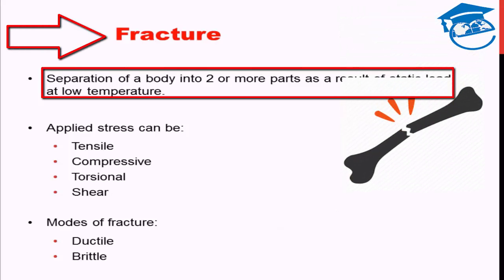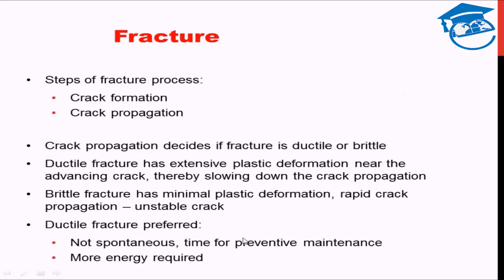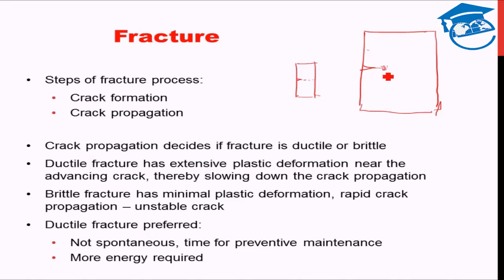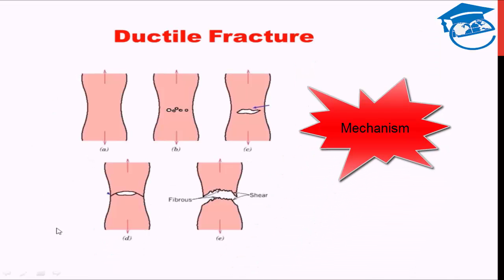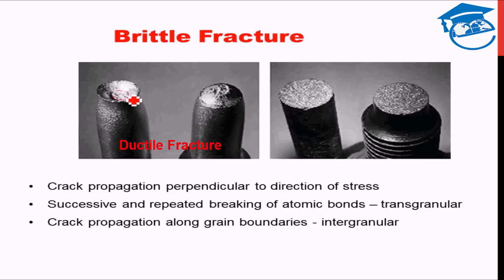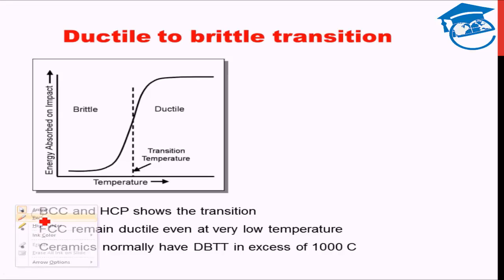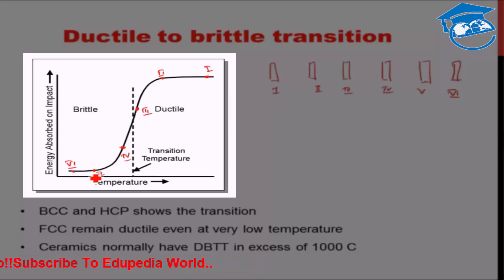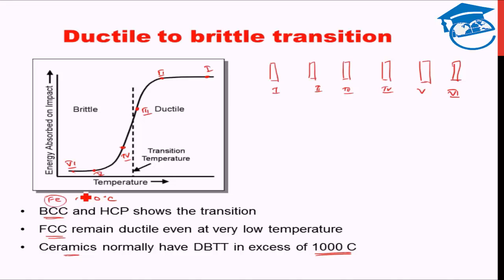AMIE Exam Lectures- Materials Science & Engineering | Fracture | 6.6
Introduction
Previous Lecture - Creep
Present Lecture - Fracture

Fracture - Separation of a body into 2 or more parts at a low temperature.

Stress can be - :
Tensile
Compressive
Torsional
Shear

Modes Of Fracture - :
Ductile
Brittle

Steps of Fracture Process - :
Crack Formation
Crack Propagation

Ductile Fracture is preferred by Engineers

Image of Ductile Fracture and Brittle Fracture

Ductile To Brittle Transition
'- BCC and HCP shows the transition
- FCC remain ductile even at very low temperature
- Ceramics normally have DBTT in excess of 1000 c